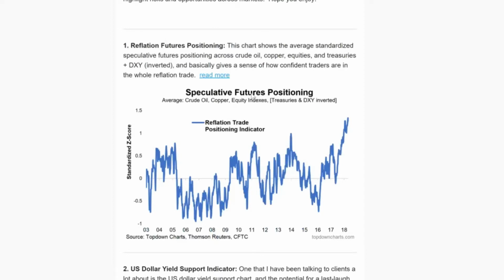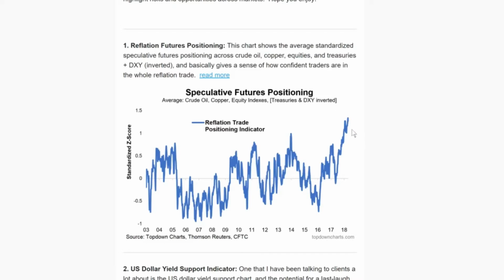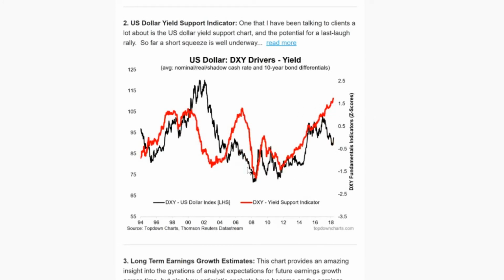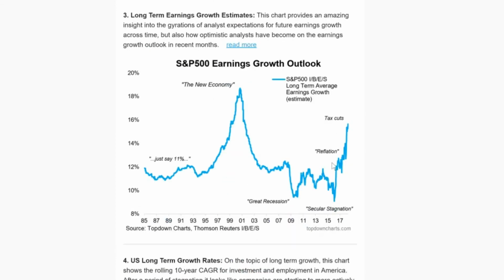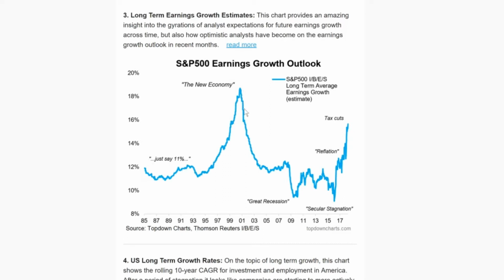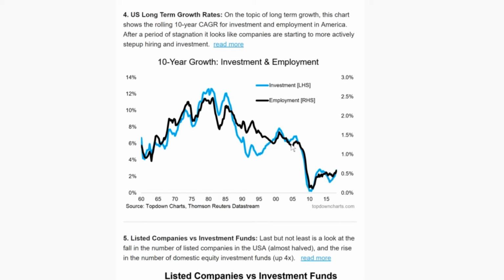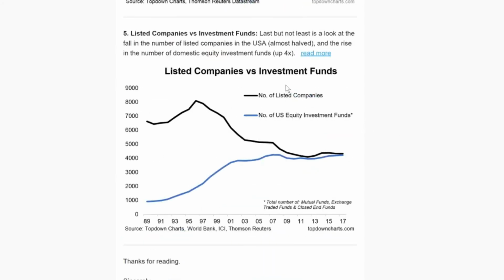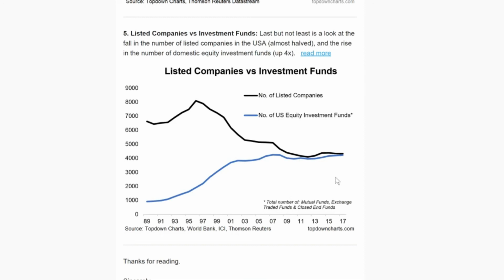Top 5 Charts of the Week - 9 May 2018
Tune in for a quick run through of the latest Top5ChartsOfTheWeek - we look at the reflation trade, the US dollar index, long term growth expectations, trends in hiring and capex, and the surprising switch between stocks and funds.